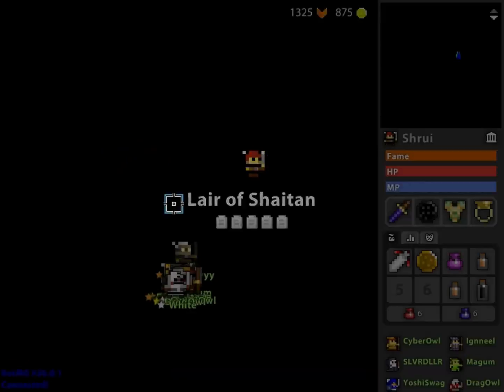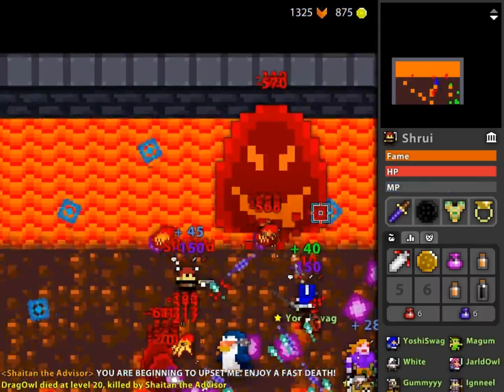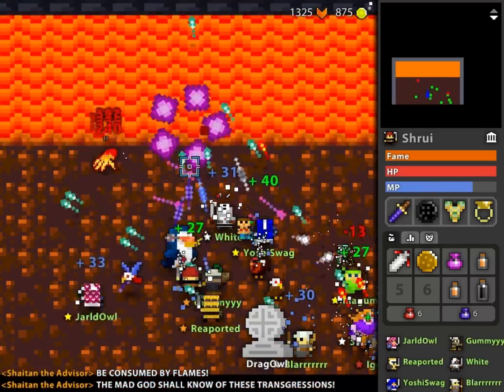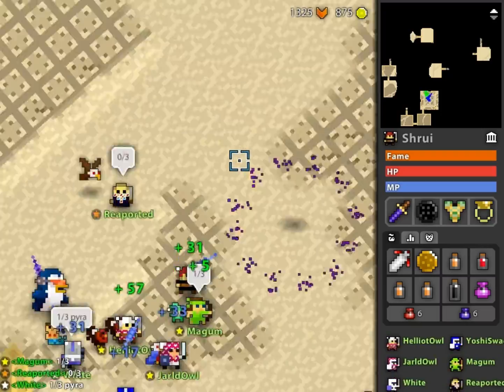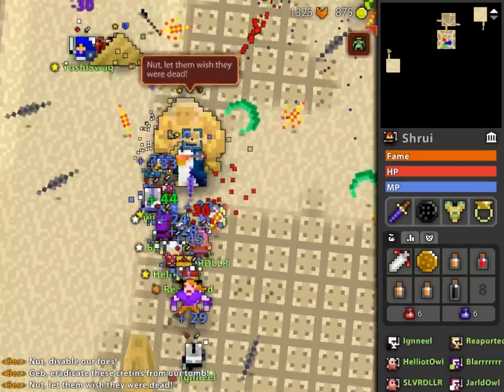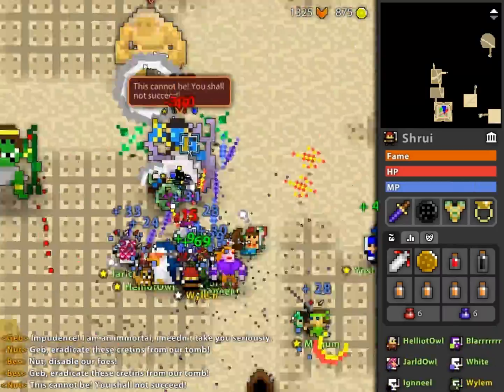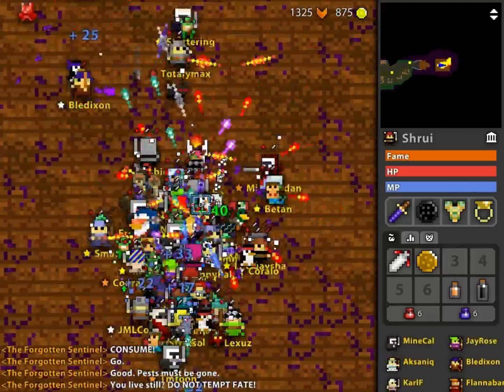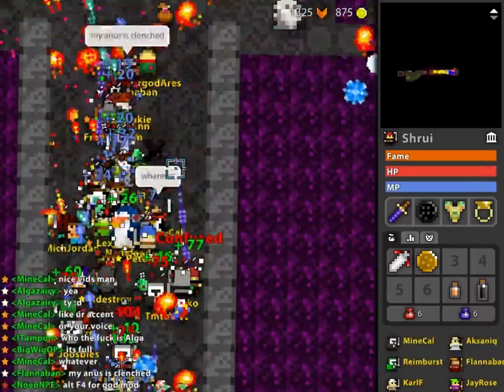[Palading] - 'Lair of Shaitan' 'Tombs' & 'Shatters'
For those who wonder cuz of the Teamspeak thingy,everytime somebody writes something in chat it makes a noice...thank god it diddn't recorded it,cuz it was quite annoying :p

And yes my accent sucks.

At the Shatters,the last Boss (Forgotten King) was maximum buffed,that was amazing :D